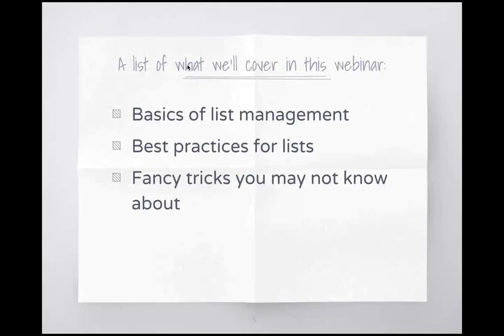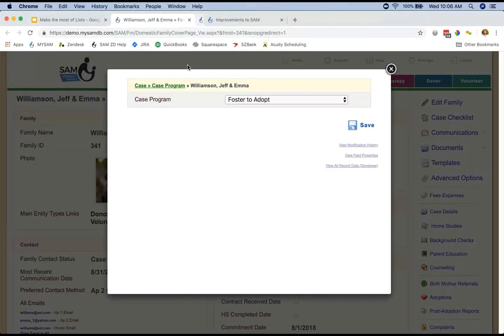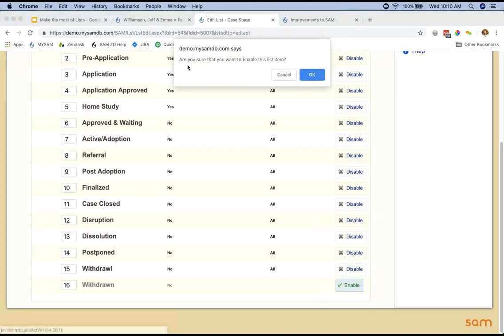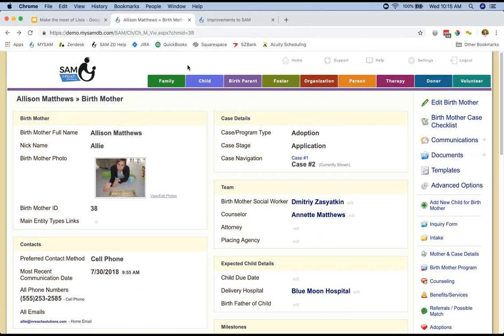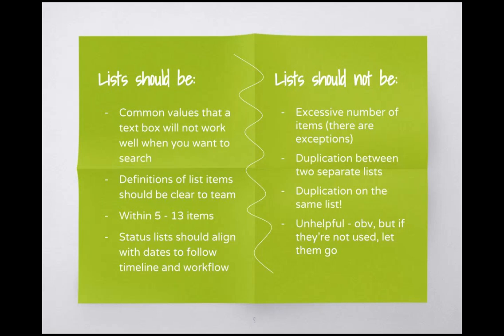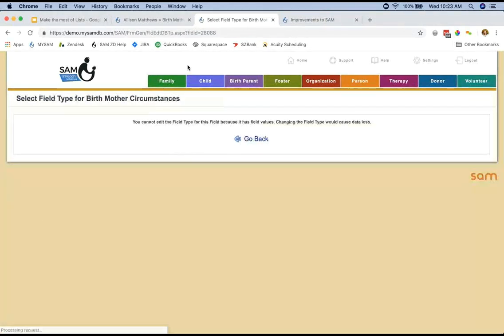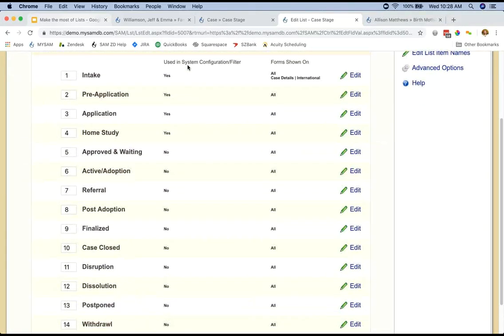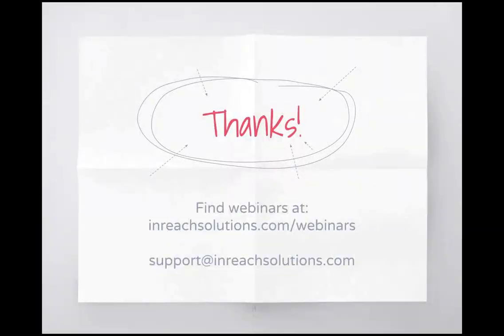Make the most of Lists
We discuss the basics of changing lists, but also how to think about lists. How many list items are too many, how to clean up and manage lists, and why a list vs a text box could be a better selection.